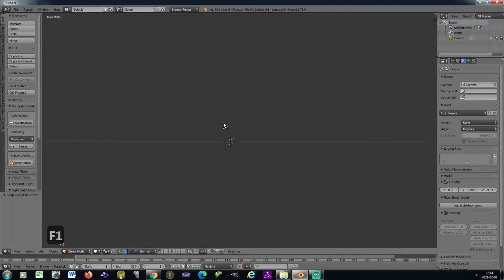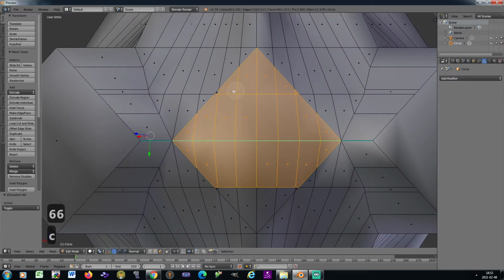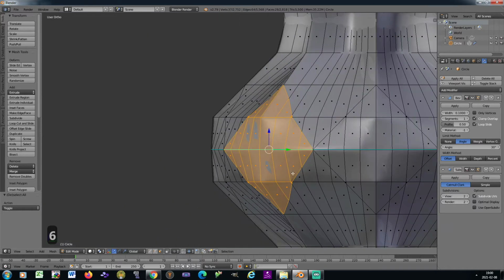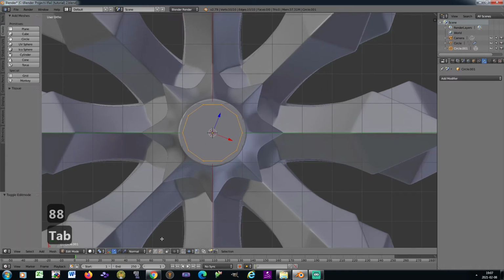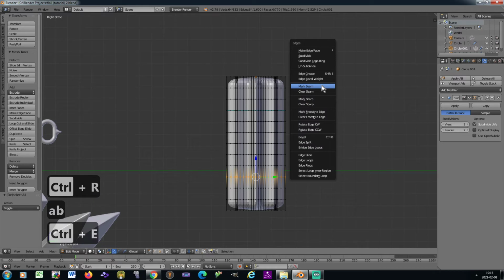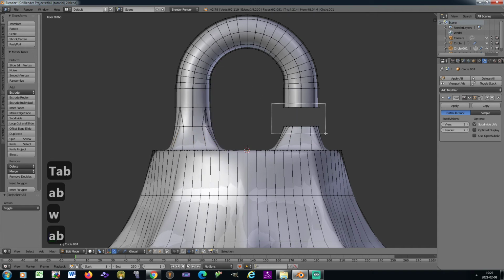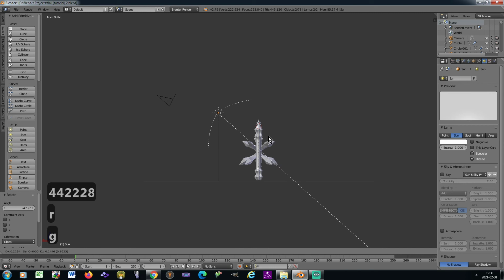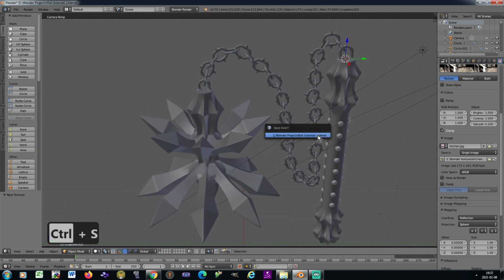Blender 3D modeling tutorial: how to make a flail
This is a video tutorial of how to model a flail type of weapon with blender 3D